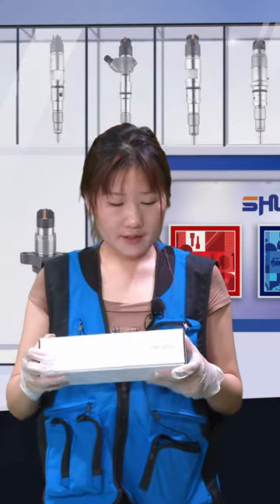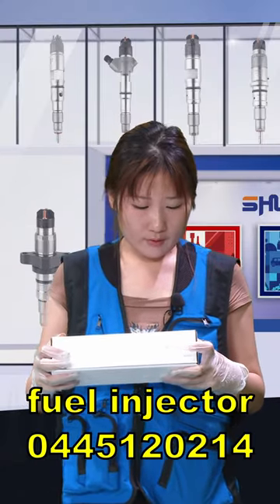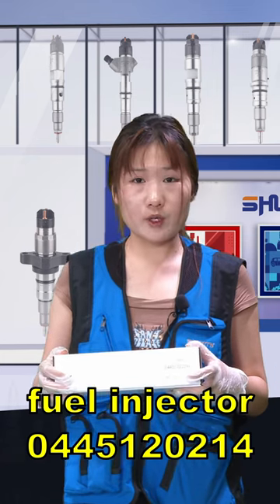#0445120214 | injector | 120 series | OE:#612600080924 for WEICHAI | China made new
★：Video introduction
 Brand : Shumatt
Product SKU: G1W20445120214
Product wrranty time: 6 months.